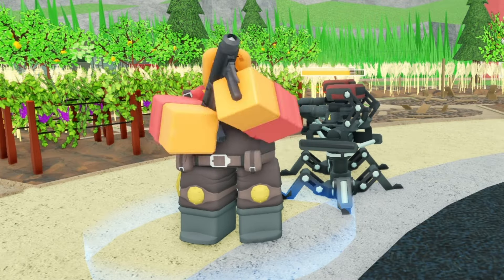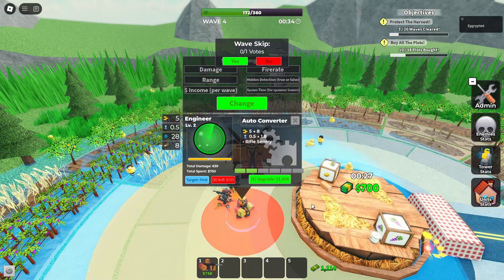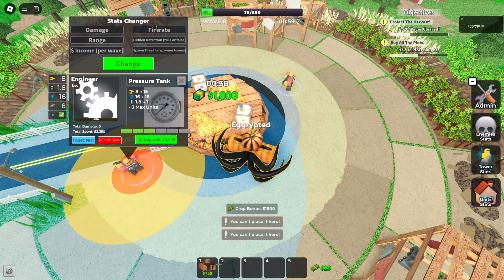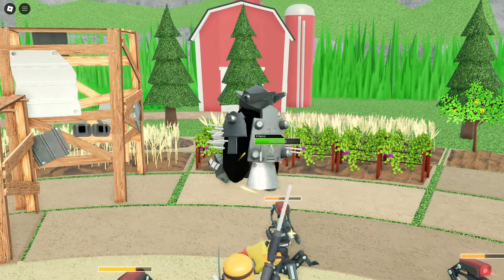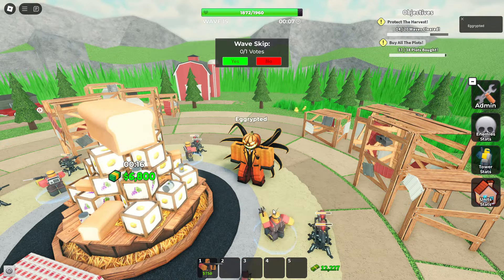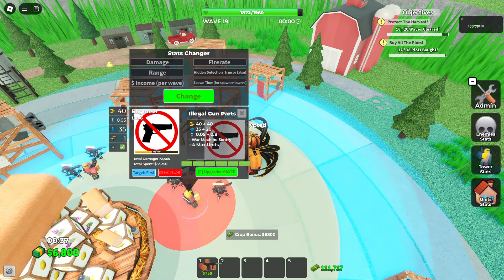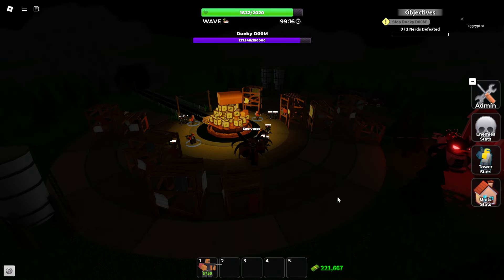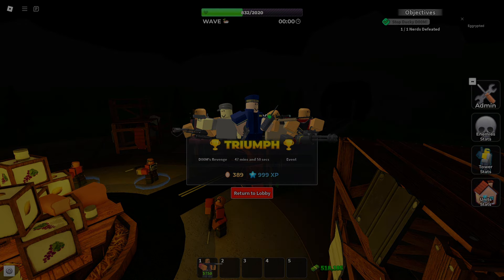SUPER Buffed Engineer IN Duck Hunt! Hypersonic Engineer Showcase || Tower Defense Simulator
Duck hunt event is back.